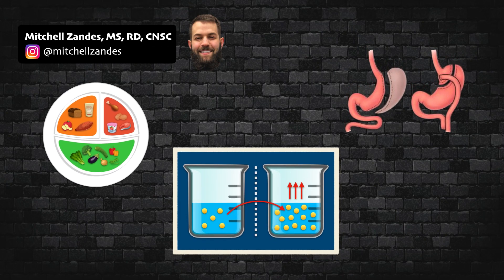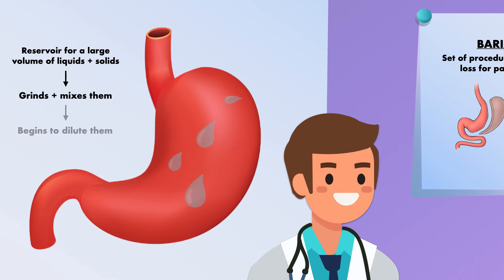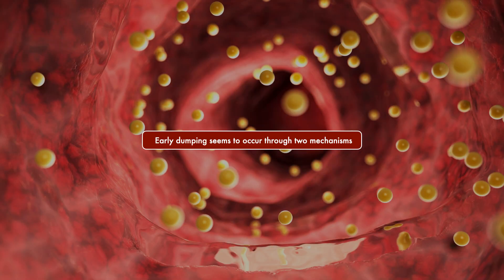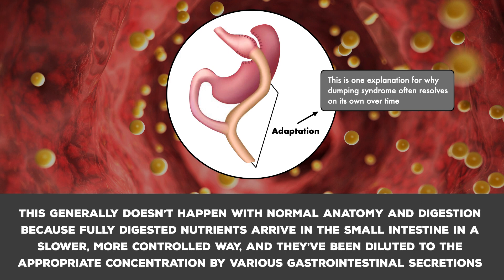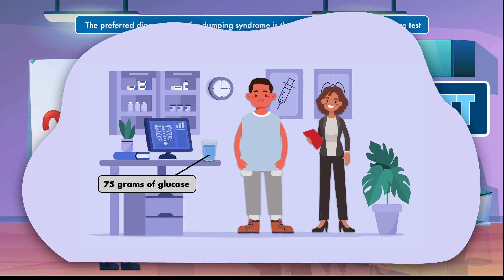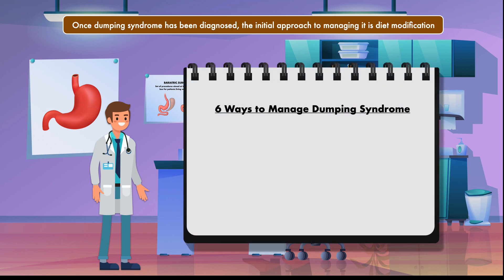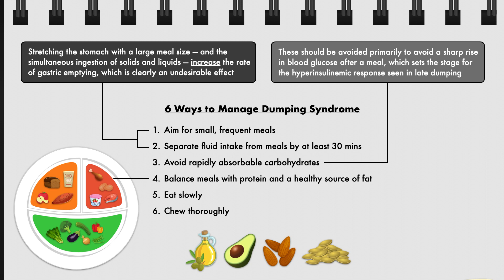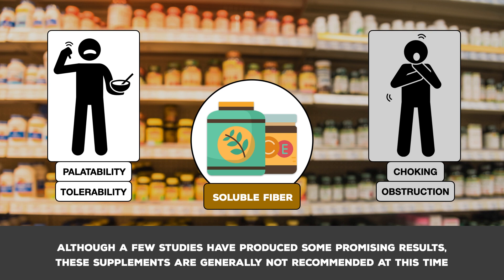Dumping Syndrome | Emphasis on Diet/Nutrition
This video provides an overview of dumping syndrome.

You will learn about the causes of dumping syndrome, why dumping syndrome happens, how dumping syndrome is diagnosed, and how dumping syndrome is managed through diet modification.

You will also receive a clear explanation of early dumping vs. late dumping.

Other miscellaneous topics that are covered include dietary supplements, enteral nutrition, medication, and surgery.

Here is a link to a 2020 paper that I used as I guide

📚 Chapters for this video:

0:00 What is dumping syndrome?
0:15 Definition of dumping syndrome
0:32 Symptoms of early dumping vs. late dumping
1:41 Causes of dumping syndrome
4:12 Pathophysiology of early dumping
7:06 Pathophysiology of late dumping
8:01 How to diagnose dumping syndrome
10:09 Diet for dumping syndrome
13:59 Dietary supplements and dumping syndrome
14:52 Enteral nutrition and dumping syndrome